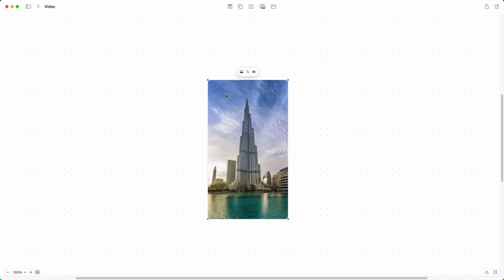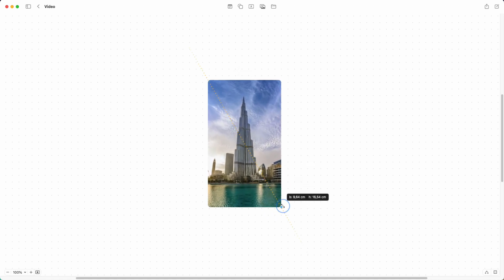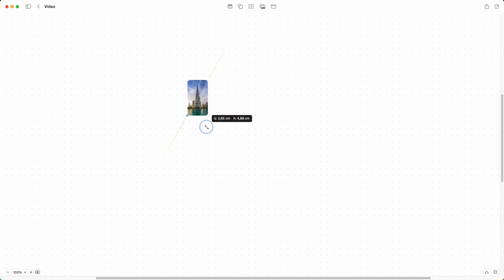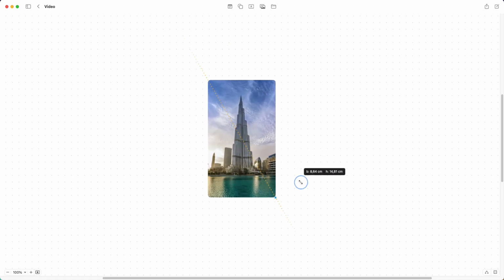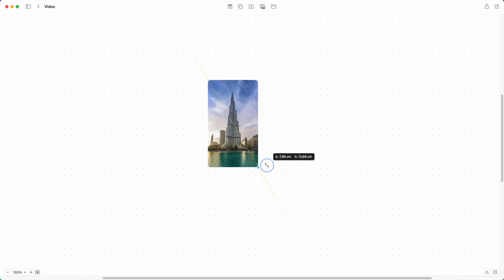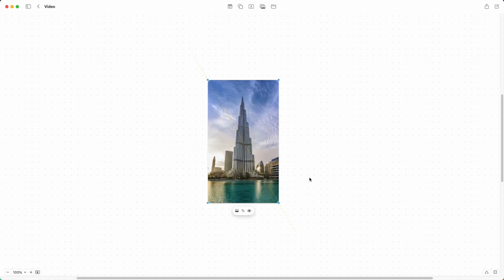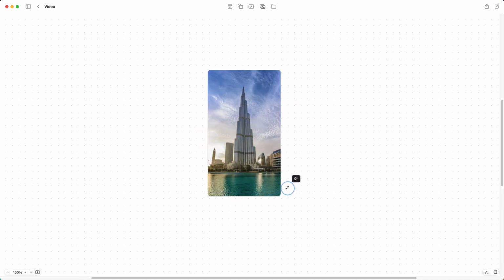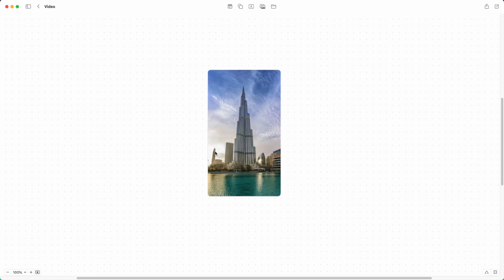How to Rotate Image in Freeform